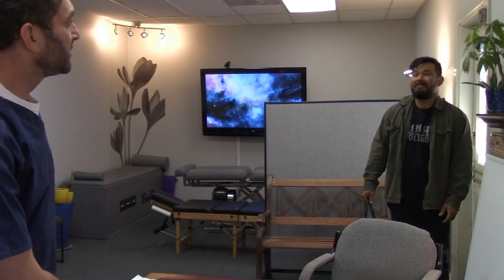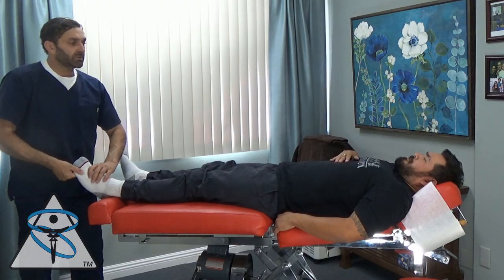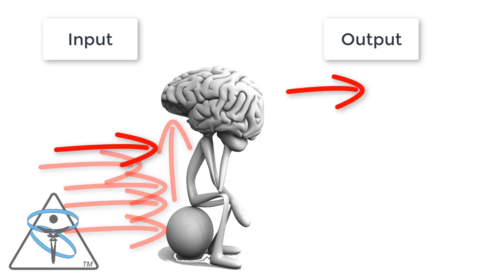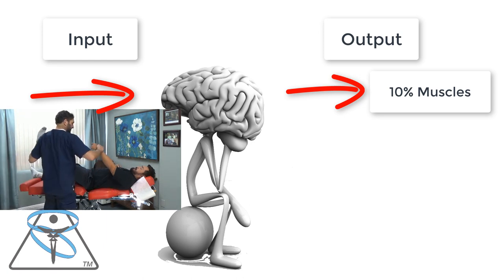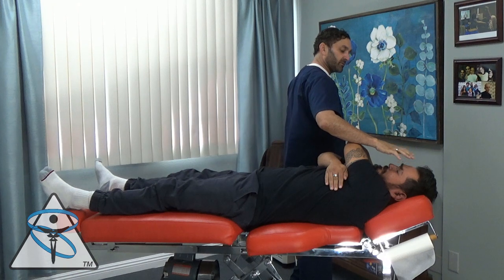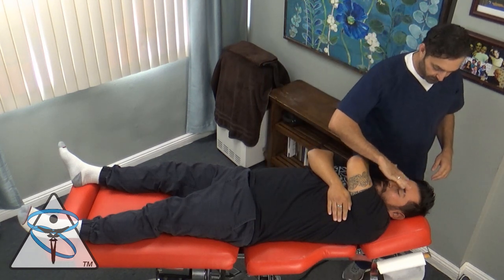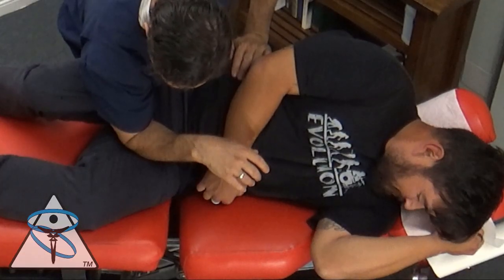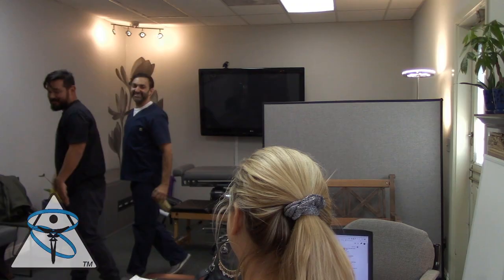'THE ELBOW TECHNIQUE' fixes EVERYTHING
In this video we treat Josh who suffered from an ankle and hip injury.

Dr. Algee offers a unique style of chiropractic for his patients. There is no "One size fits all" approach at Ventura Chiropractic Destress Center. Each video is unique because each patient's condition is unique.

Dubstep Piano Music (No Copyright)

Calm Piano Music (No Copyright)

Title: With You In The Morning
Artist: Carl Storm
Genre: Pop
Instruments: Strings
Mood: Calm

Genre: Chill
Name: If Only You Knew
Artists: Vorsa
Features: relax

Genre: Lo-fi
Name: And So It Begins
Artists: Artificial.Music
Features: Chill

Genre: Lo-fi
Name: Can't Fall In Love
Artists: supapao
Features: hip hop